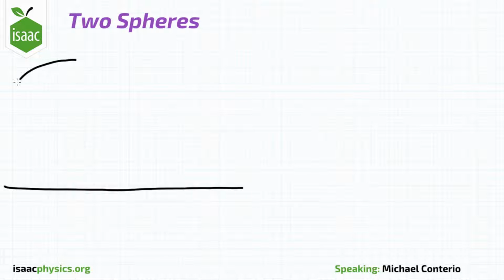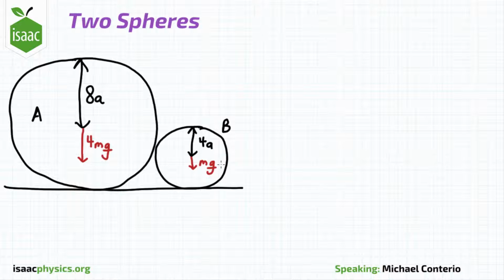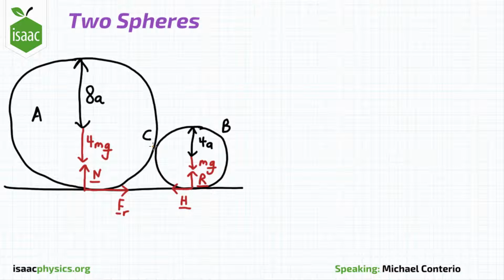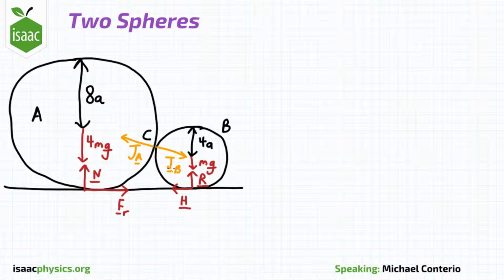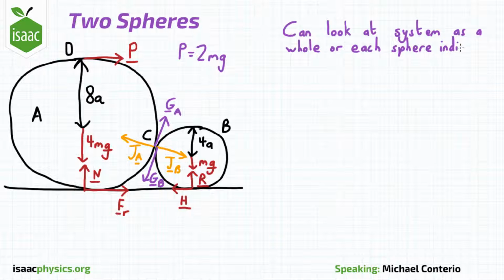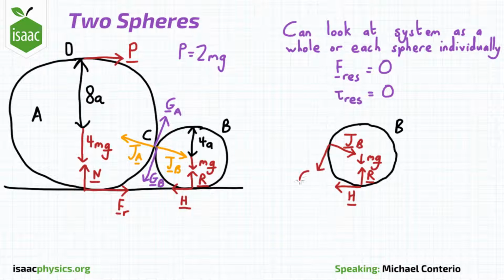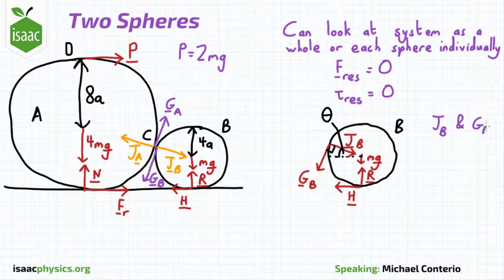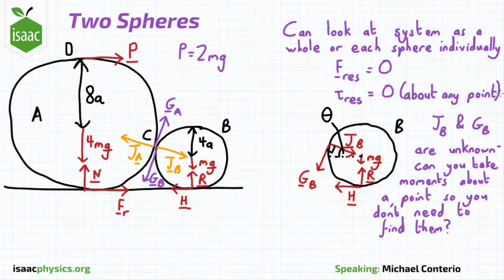Two Spheres - Statics Level 6